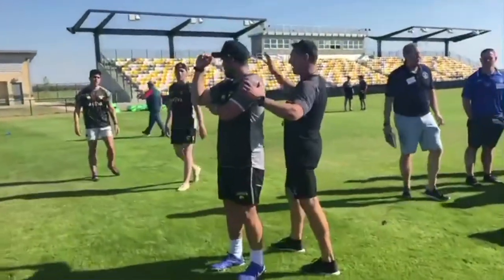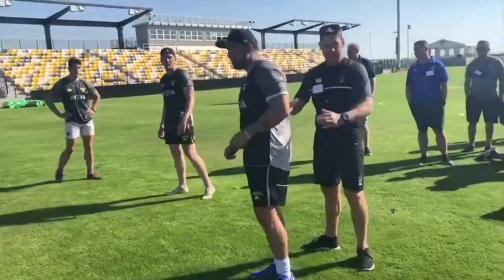Scott Wisemantel Blocker Attack Play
Scott Wisemantel, current attack coach of the Wallabies, takes a masterclass at the Houston Sabercats for American Coaches in 2019.

He looks mainly at framework plays off first receiver that can evolve based off what the attack sees.